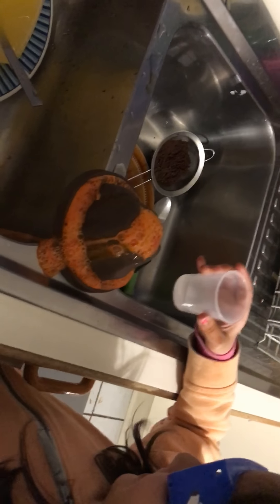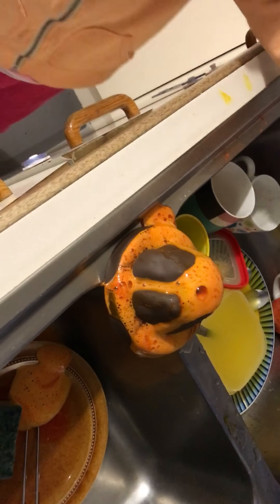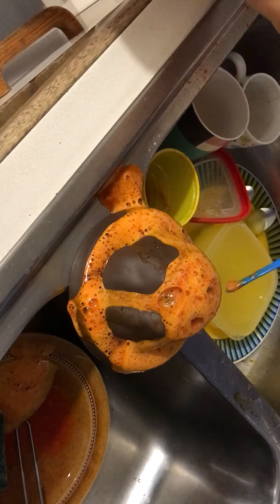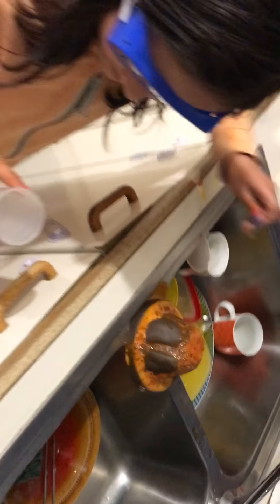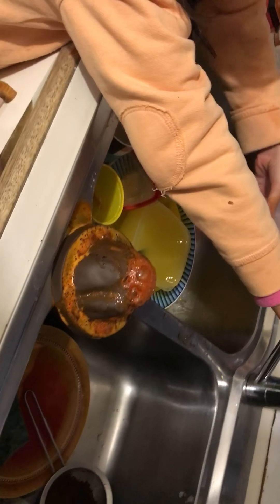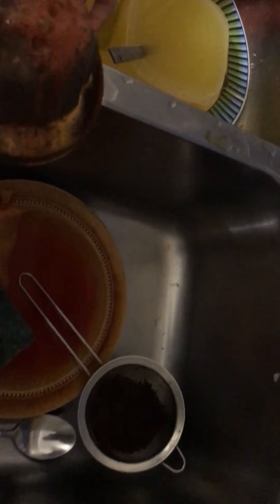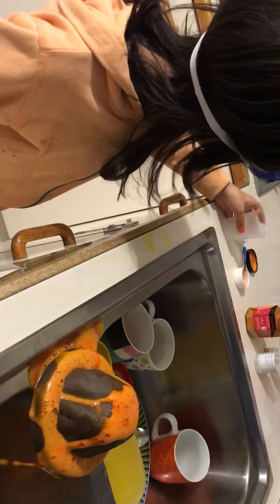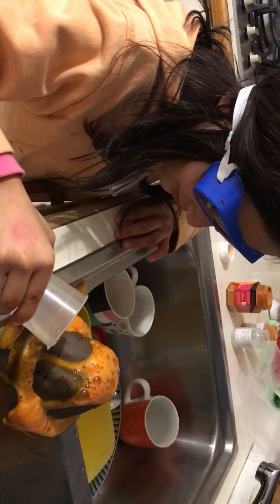Volcano Eruption Experiment done by Haniya Fahad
Citric Acid 18 gm
Sodium Bicarbonate 18 gm
Food Color Half Table Spoon
Water

Hazardous : Should require Goggles & Adult supervision